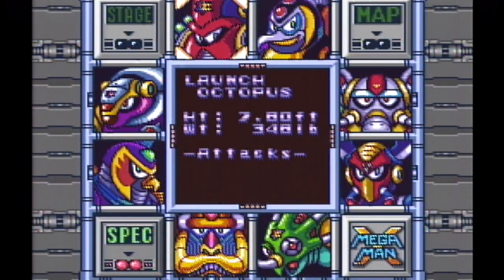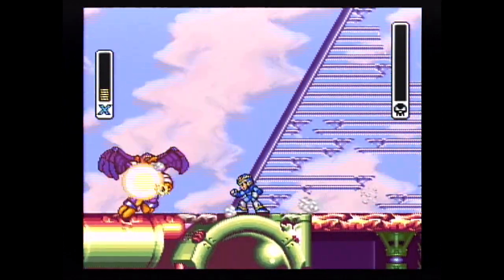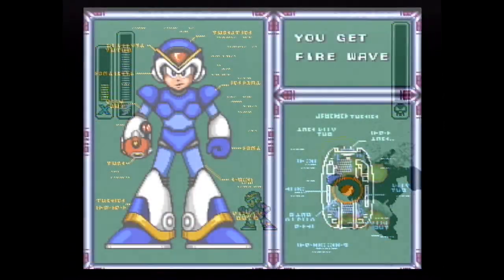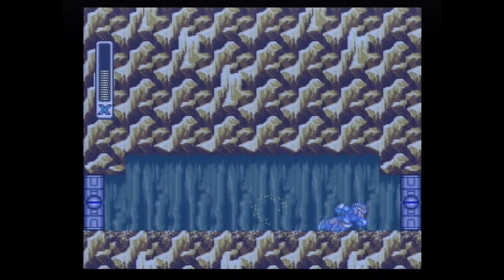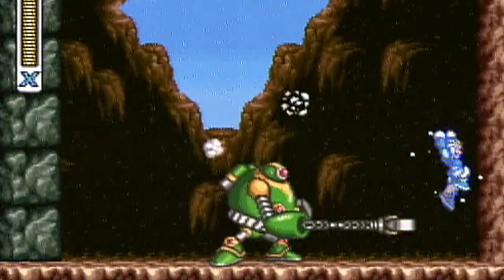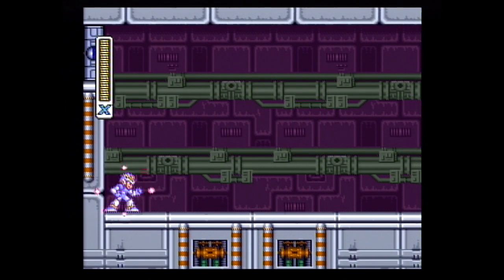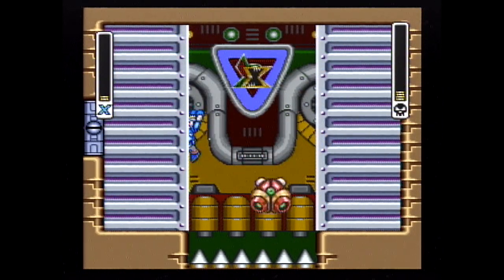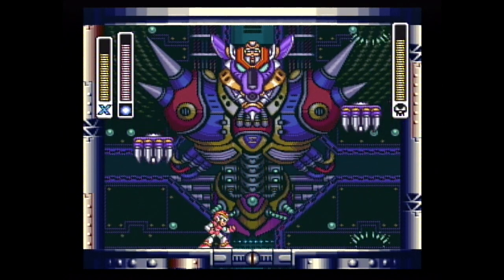Mega Man X SNES | Beating & Reviewing (Ep.55) [No Body Armor]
Welcome to 20XX,

Today we face off against Sigma for the first time, in Capcom's Mega Man X on the Super Nintendo.
What are the 8 Mavericks like? How does the leap to 16-bit and a new identity pan out for Mega Man?

Let's infiltrate these fortresses and find out.  We will cover all of the heart tanks, weapon upgrades, and X-enhancements - but we are going to finish this thing off without the body armor, just for good old fashioned challenge’s sake.